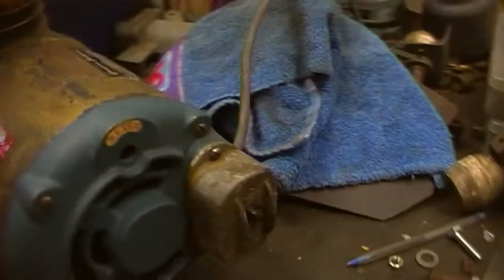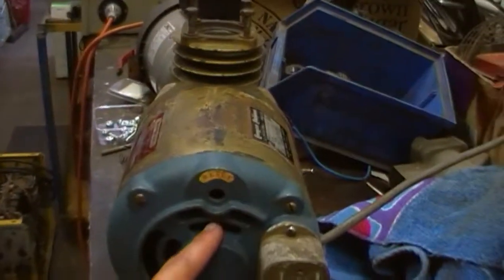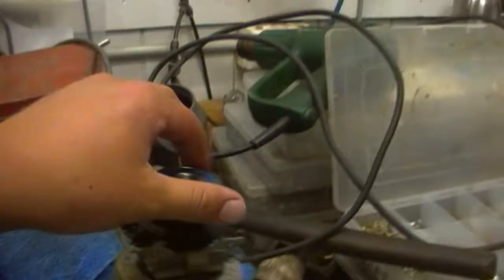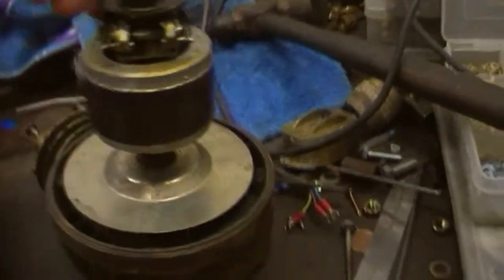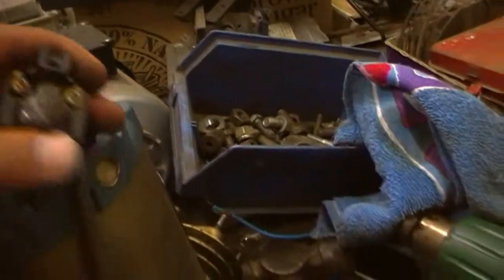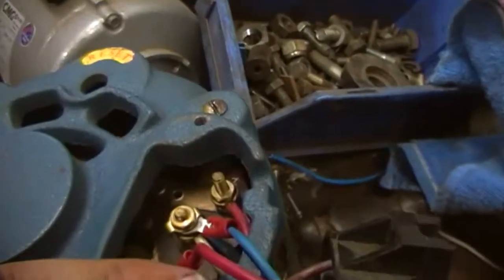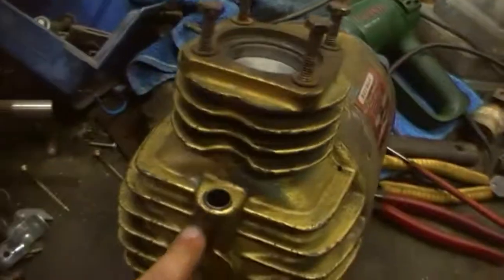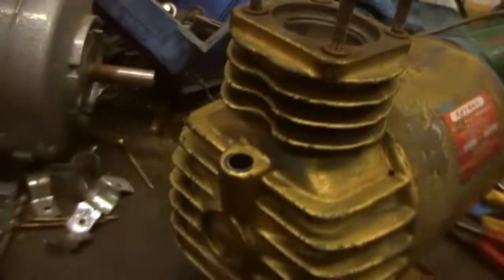Clynton's Shed - Roymac Air compressor resto part 1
showing the new back plate and rewiring and test good scrap find